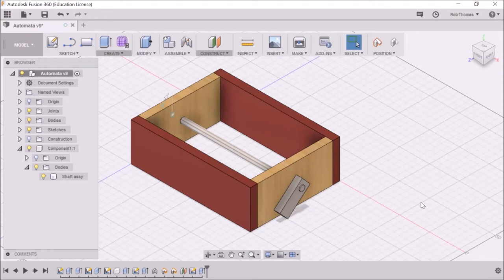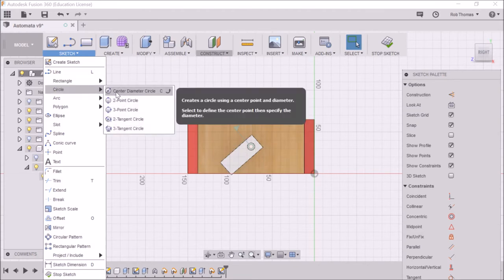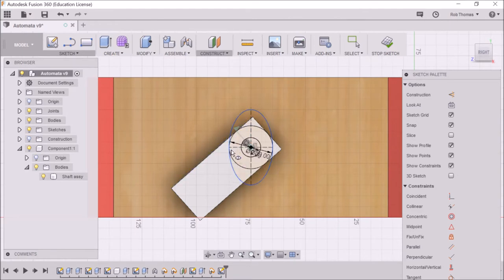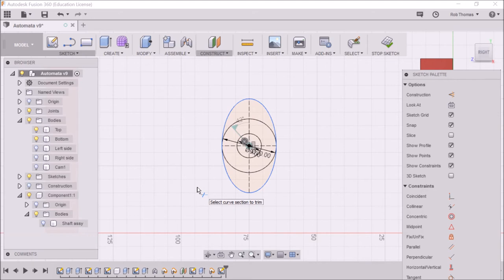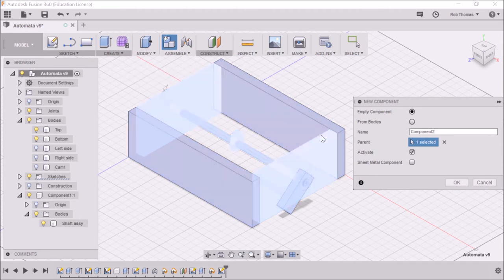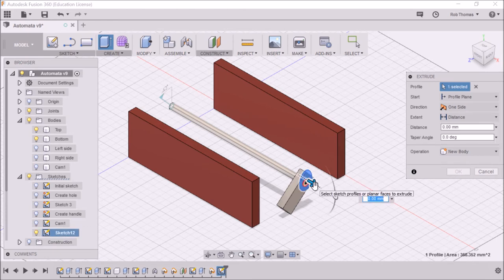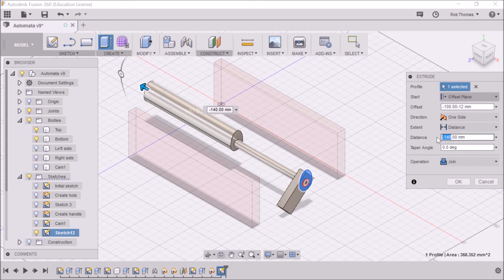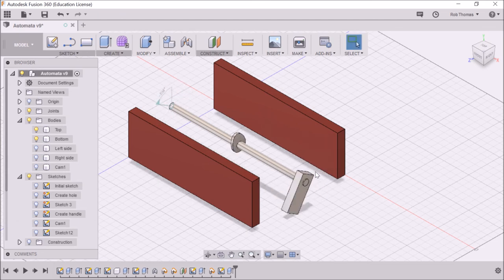Create a cam from the end of the shaft for the automata in Fusion 360 by Rob Thomas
How to add a cam to the shaft, so it rotates with the shaft.